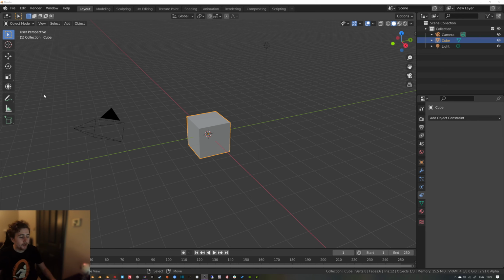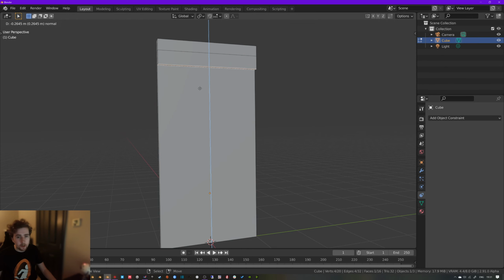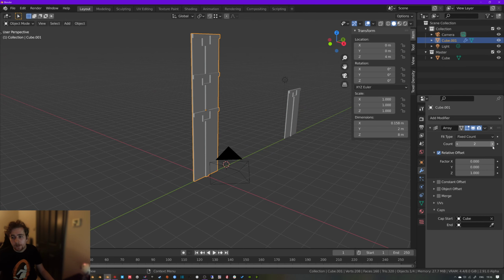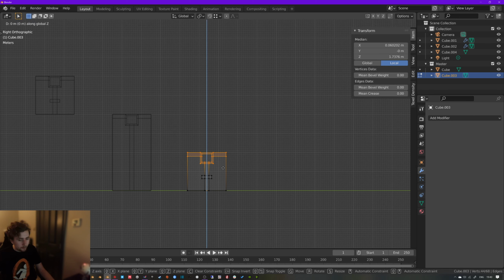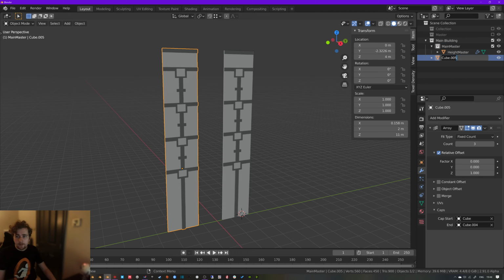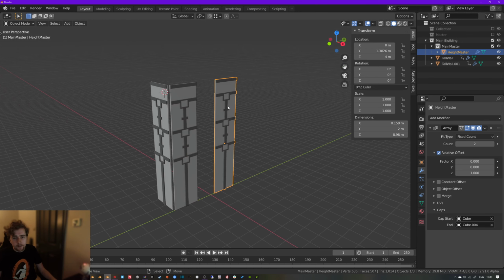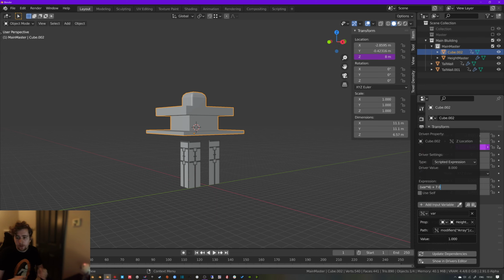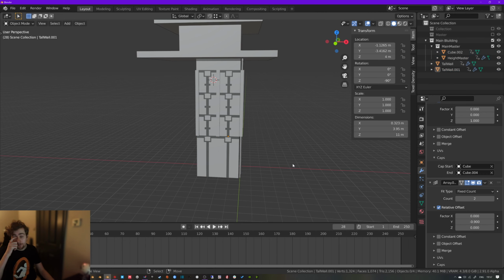Blender 2.9 - Tests With Drivers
Hi, this is just me sitting down and testing using drivers in blender!

The video is UNEDITED and is just for people to watch and explore blender.